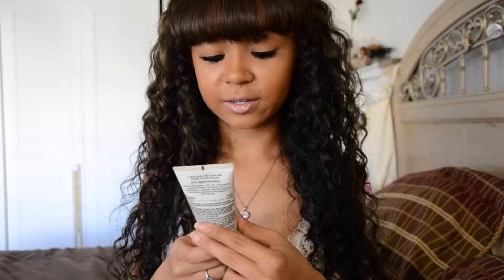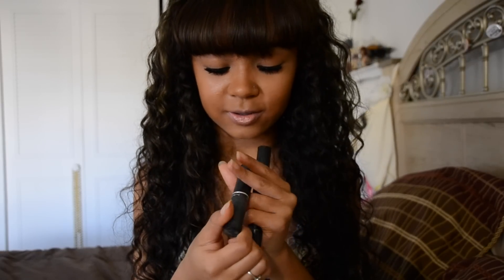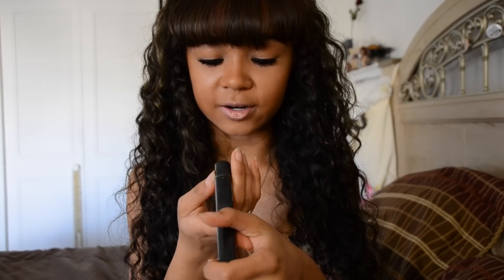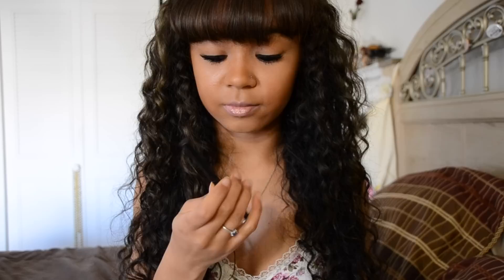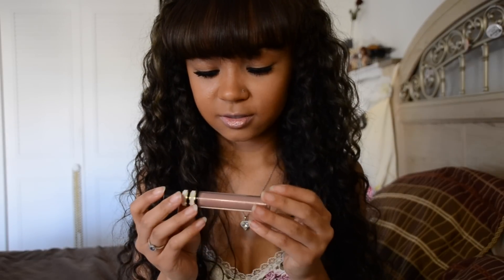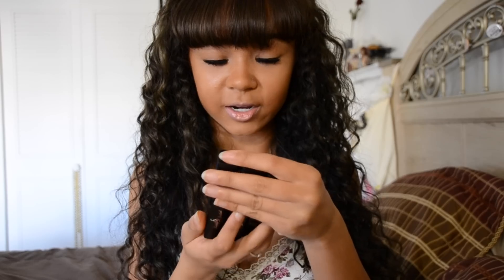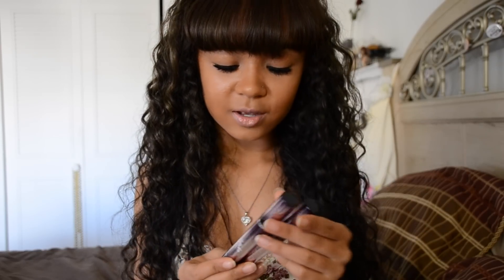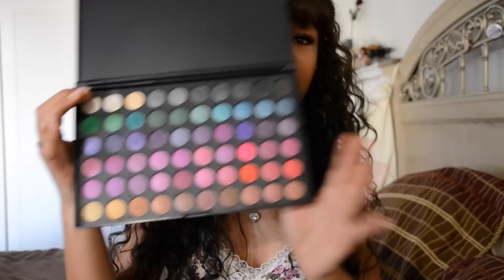"Ask Blasian" Q&A and Makeup (Plus Discounts!!!)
Follow Me